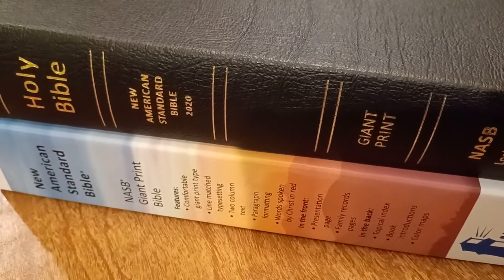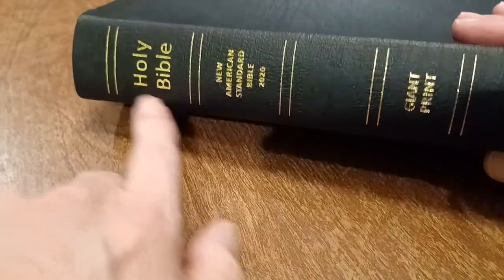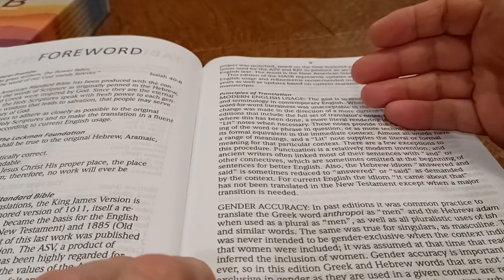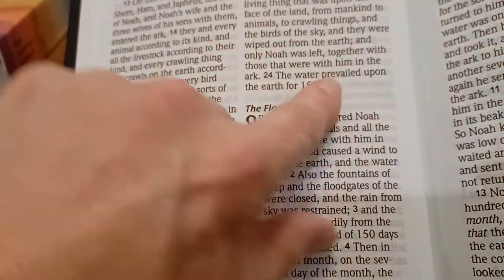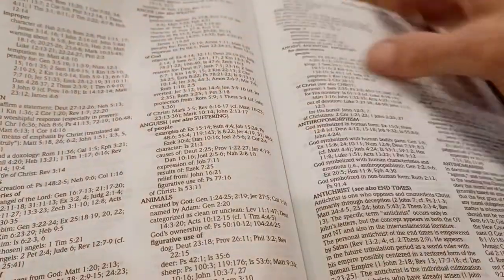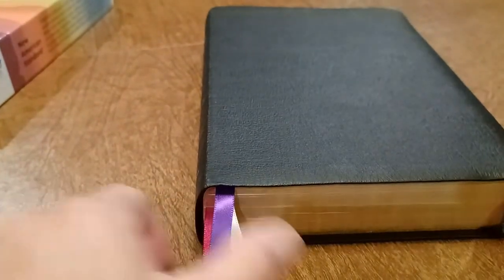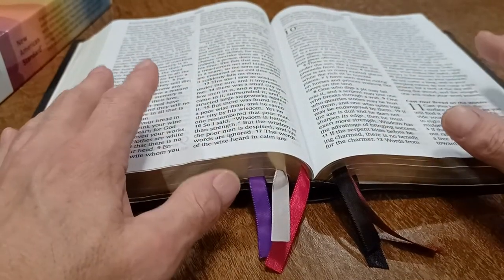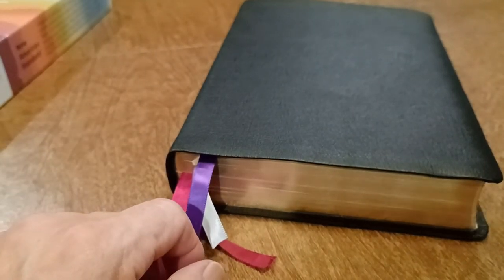the NASB 2020 giant print review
This a short review  Answers Your Burning Questions about the NASB 2020 Giant Print...  inside this video I also give you a bonus reading plan that is so simple you will smack your forehead.
I have a full expanded review on my blog that includes several images not shown in this video and a whole lot more.

check that blog post out as well as many other bible and book reviews.